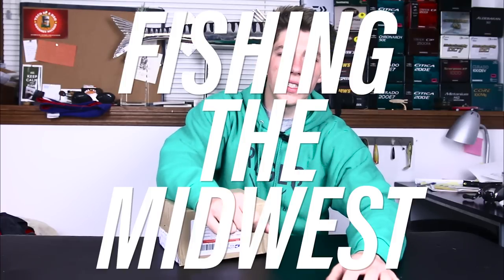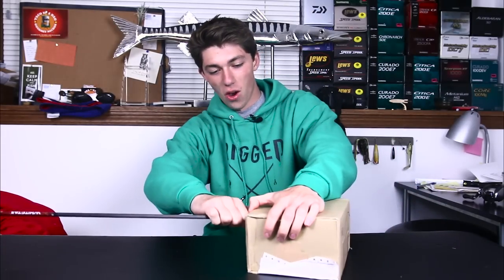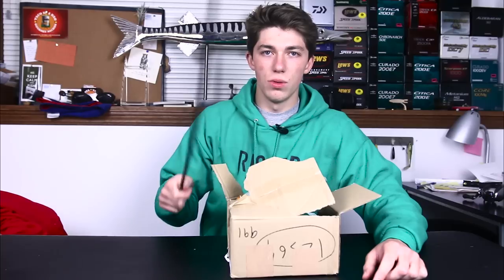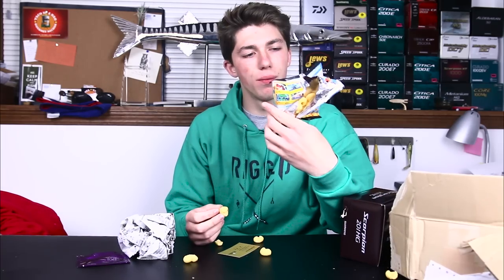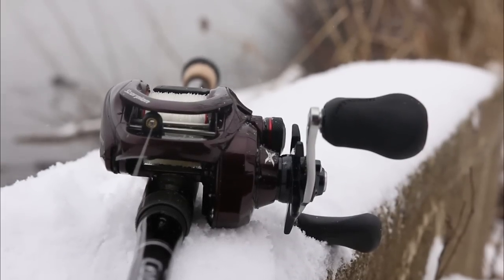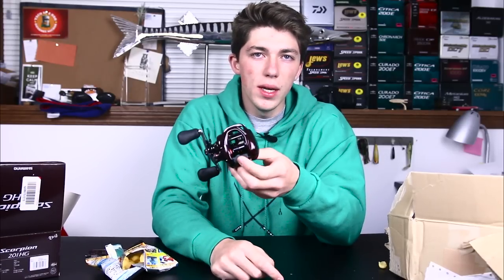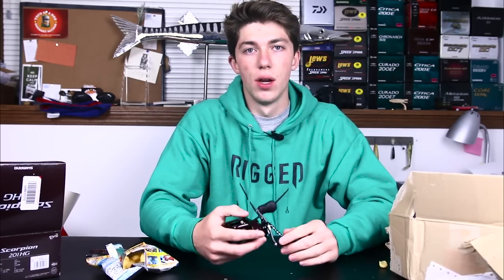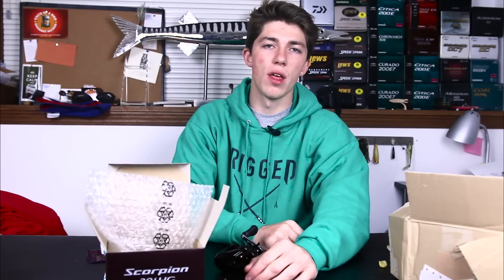NEW Japanese Reel Unboxing? -- How To Get JDM Reels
1.Song: Back At It Again  — Artist: DANYAL

Sorry for the somewhat or really lame video. I’m not one to make excuses but the weather has really cleared out enough ice to make for unsafe ice fishing...its been hard to fish. That set aside I hope you found some enjoyment in this video. This weekend I will be down at the Bassmaster Classic so you can expect those good good videos to get uploaded very shortly. ALSO, yes I know I spelled "braking" incorrectly. unfortunately due to my lack of cares to give I decided not to re-upload the video in response to one minor mistakes.
—Young Plug

•SOUNDCLOUD: Fishing The Midwest Music

-Lens: 18-24 Sigma 1:1.8

This video was edited with...